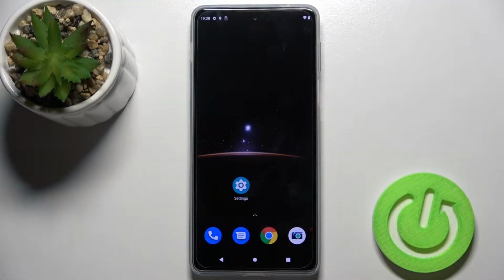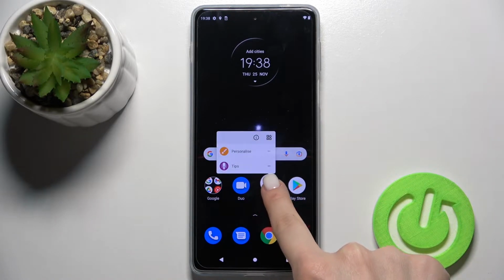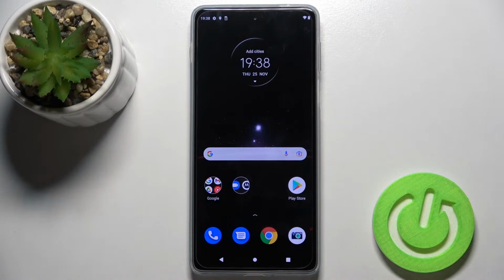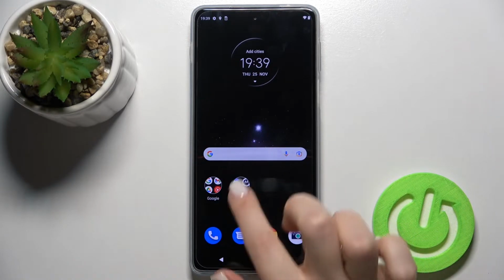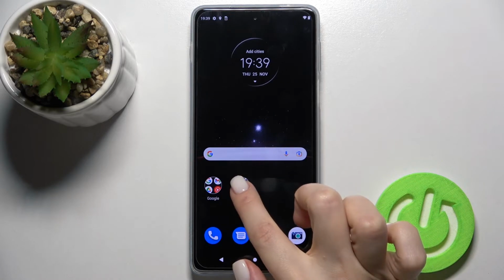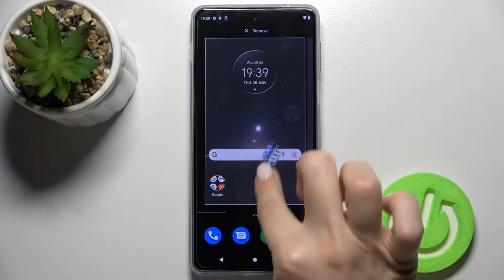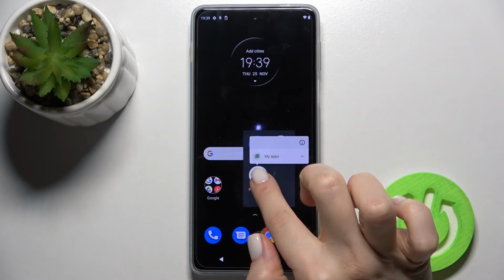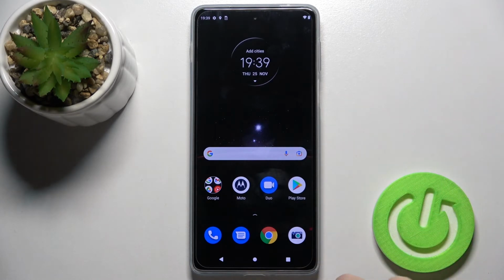How to Create Home Screen Folders on MOTOROLA Edge 20 Pro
Learn more information about MOTOROLA Edge 20 Pro:
To put apps on your MOTOROLA Edge 20 Proto in an order or to just organize the apps you have on your home screen is an important task you might face. For example, you will need to gather all the bank apps in one place, all the social media apps in the other, and the games in the third. For such goals, you can create folders on your MOTOROLA Edge 20 Pro, and this video shows you exactly how to do it. Please enjoy!

How to create folders on MOTOROLA Edge 20 Pro? How to manage folders on MOTOROLA Edge 20 Pro? How to gather apps on MOTOROLA Edge 20 Pro? How to gang the apps up?